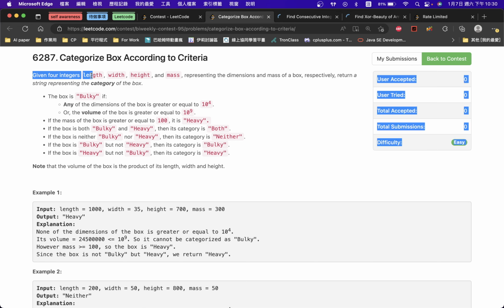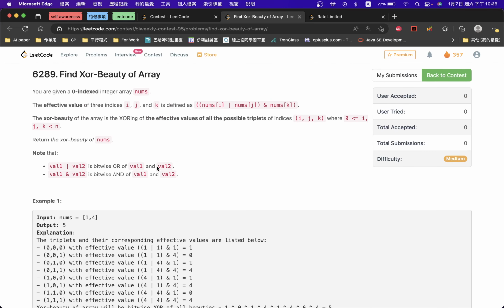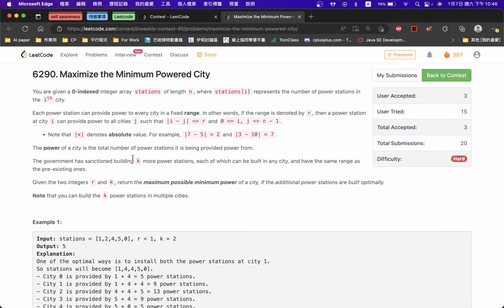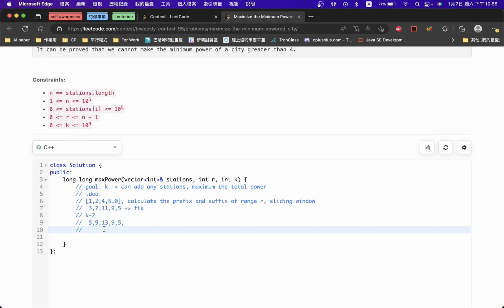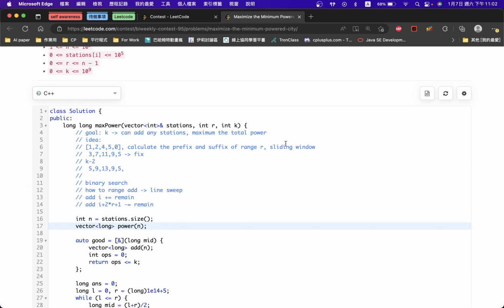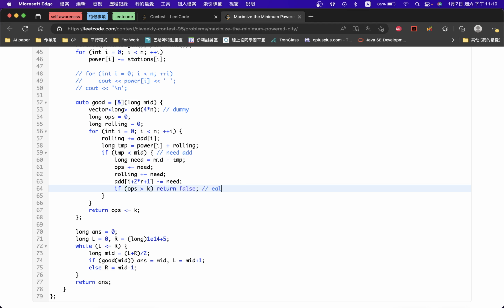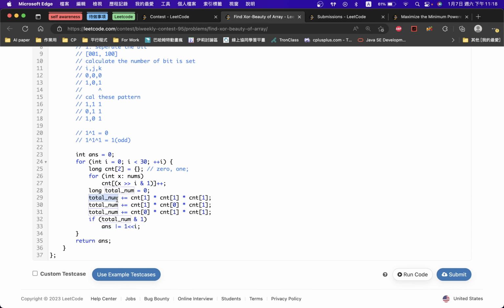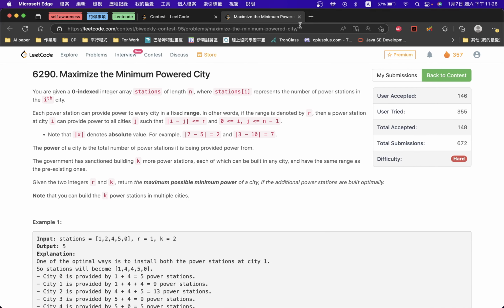Leetcode BiWeekly Contest 95 Screencast (Rank 147)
Final rank 147 / .

Timeline:
Q1: 0:00 - 3:45
Q2: 3:45 - 5:34
Q3: 5:34 - 15:50
Q4: 15:50 - 40:39
short explanations and standing: 40:39

Q4 卡了一下